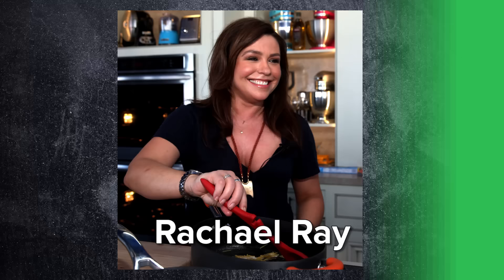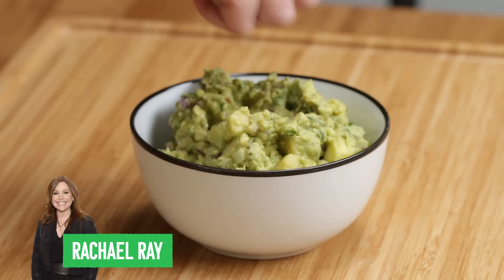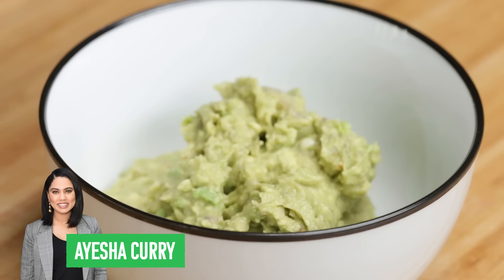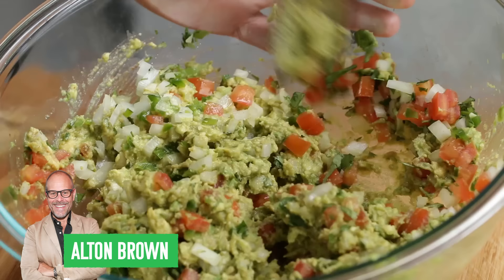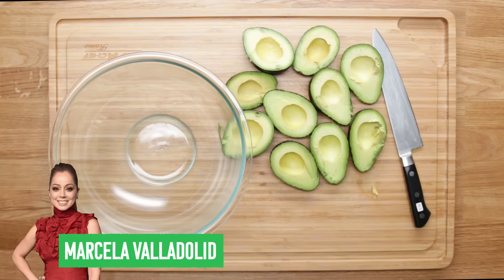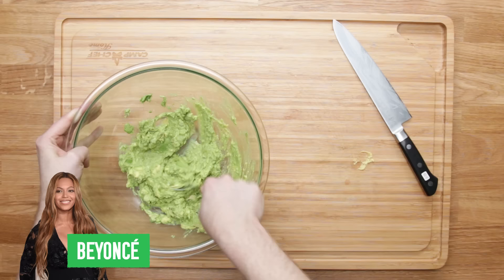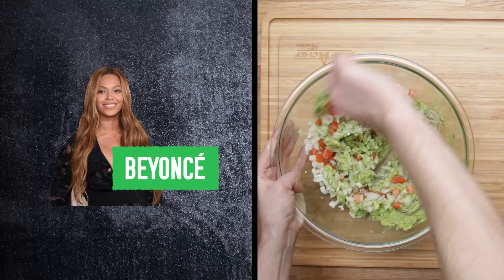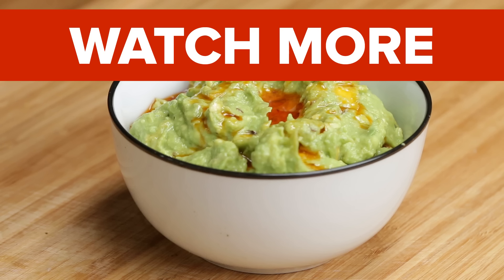Which Celebrity Has The Best Guacamole Recipe?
We prepared and tasted five celebrity guac recipes to find out who's is best.

MUSIC
SFX Provided By AudioBlocks
Heartland_Full.aif
Licensed via Warner Chappell Production Music Inc.

STILLS
Shawn & Marlon Wayans And Mario Lopez Visits SiriusXM
Astrid Stawiarz/Getty Images
Food Network & Cooking Channel New York  City Wine & Food Festival
Gustavo Caballero/Getty Images
'Manus x Machina: Fashion In An Age Of Technology'  Costume Institute Gala
Dimitrios Kambouris/Getty Images
KitchenAid Culinary Demonstrations
Aaron Davidson/Getty Images